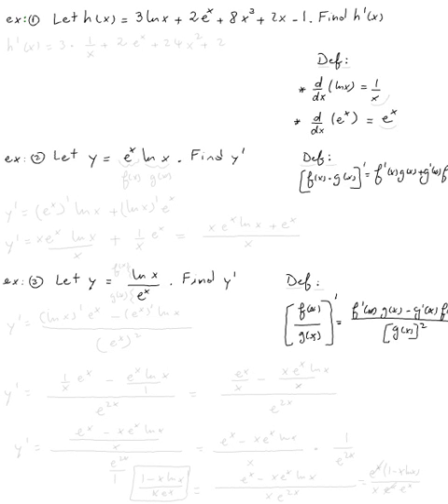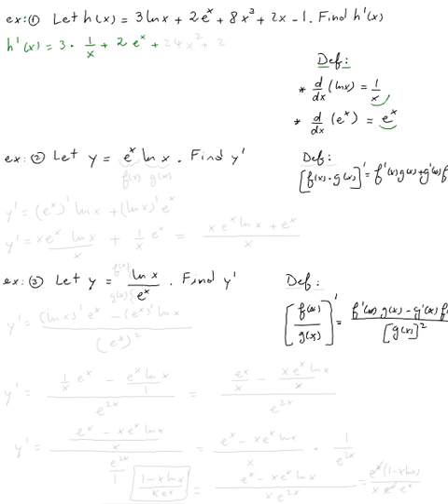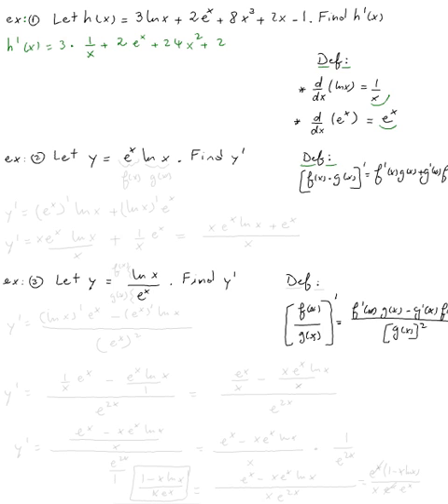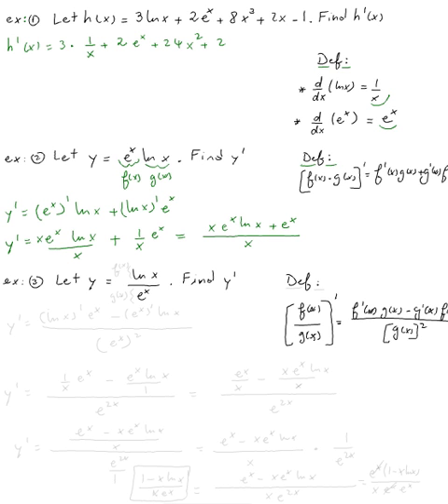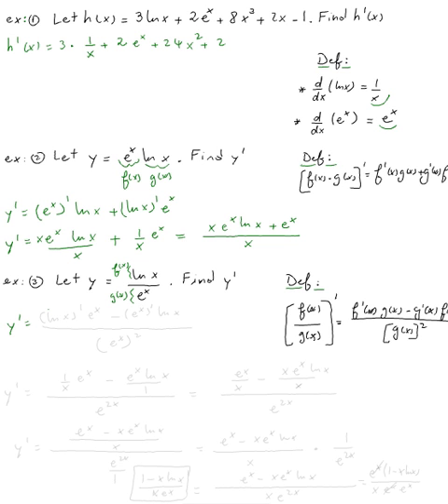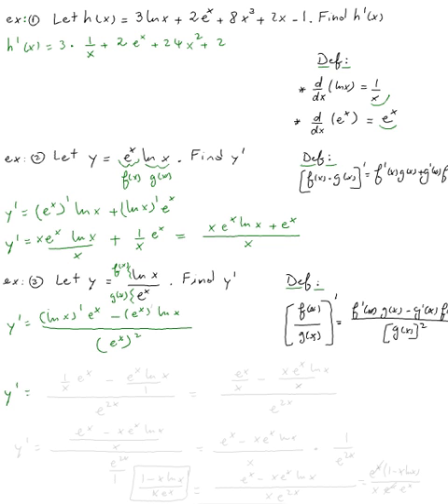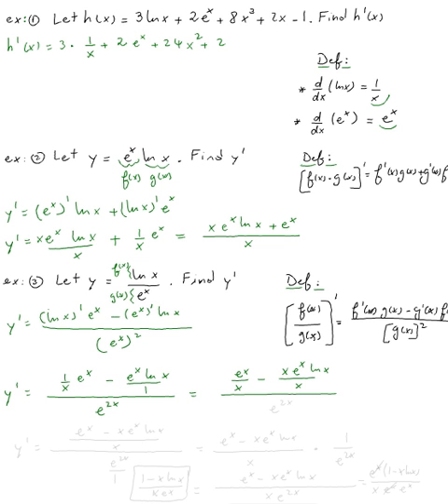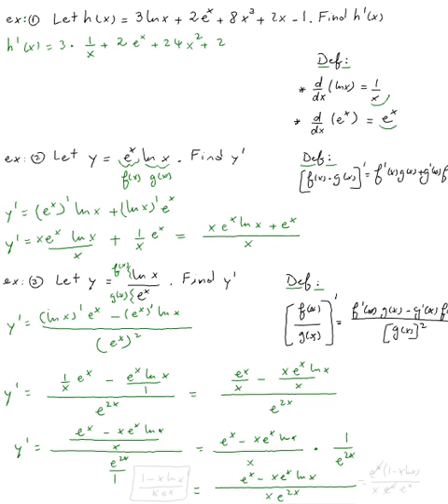Derivatives - Logarithmic and Exponential Functions #1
Derivatives - Logarithmic and Exponential Functions #1 by Abdellatif Dasser - -
Valencia College Math Help 24/7